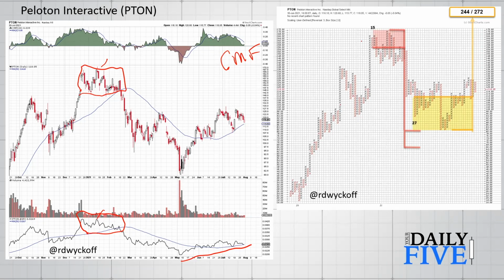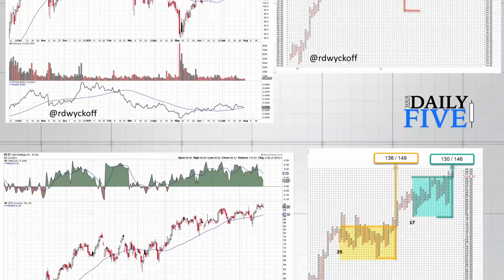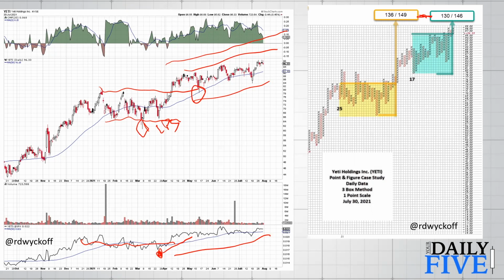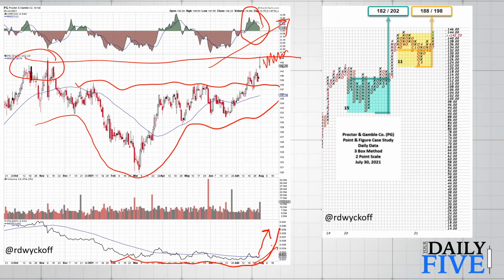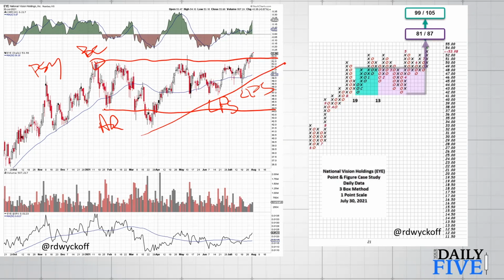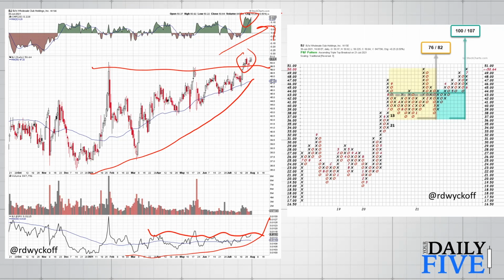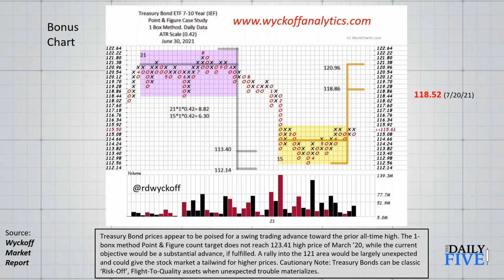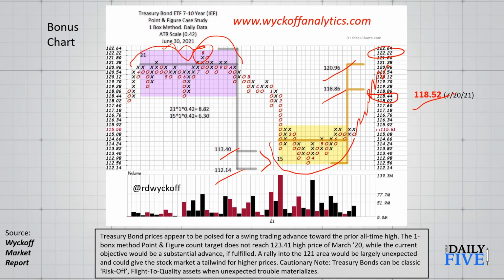The Wyckoff Five | Bruce Fraser | Your Daily Five (08.03.21)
Five stocks with Wyckoff Method attributes are evaluated using vertical analysis  and Point & Figure horizontal counting studies. Also,  the introduction of the Chaikin Money Flow (CMF) indicator as a support tool for Wyckoff analysis. A bonus Point & Figure chart of the Treasury Note ETF (IEF) is reviewed for how much further bonds could rally from here.

Symbols: PTON YETI PG EYE BJ

0:00 - Intro
0:43 - Peleton (PTON)
3:33 - Yeti (YETI)
5:43 - Proctor and Gamble (PG)
7:50 - National Vision (EYE)
9:43 - BJ's Wholesale (BJ)
12:06 - Treasury Bond 10-Year ETF (IEF)